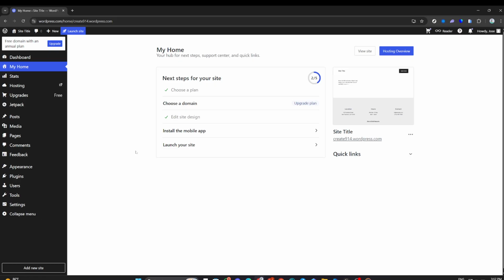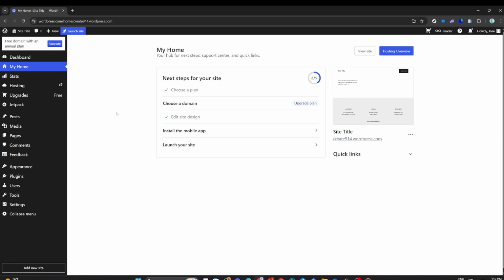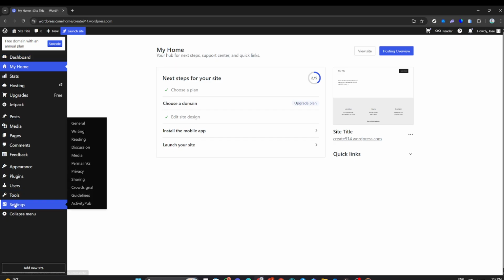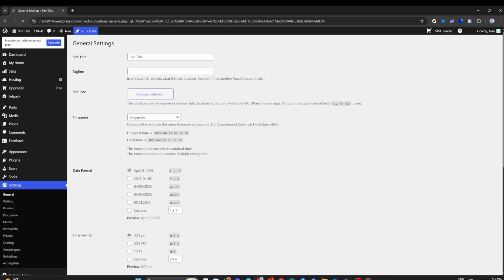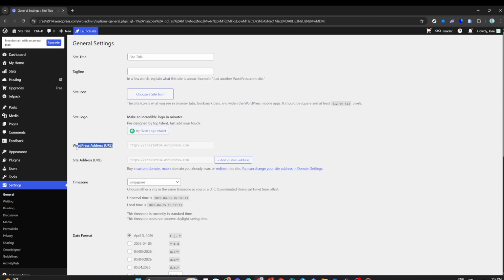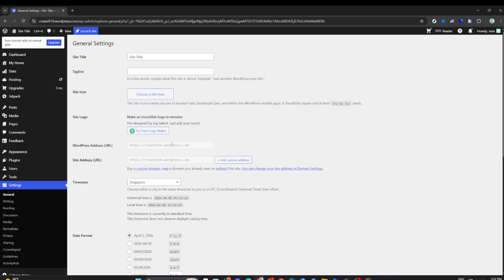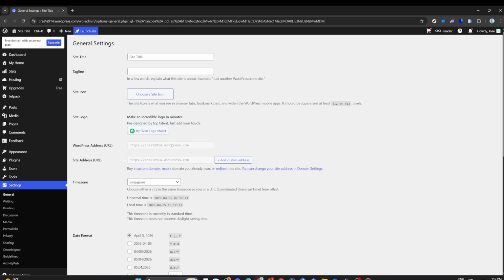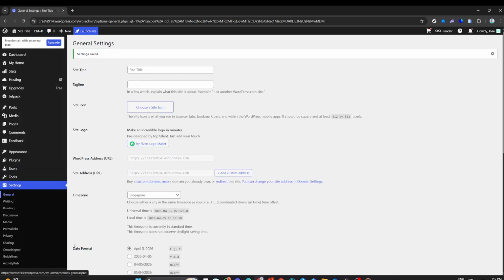How to set URL in WordPress website[LATEST GUIDE]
In today's Video we cover, How to set URL in WordPress website